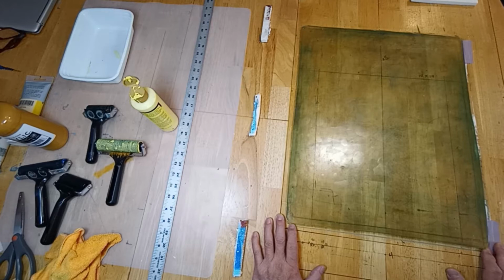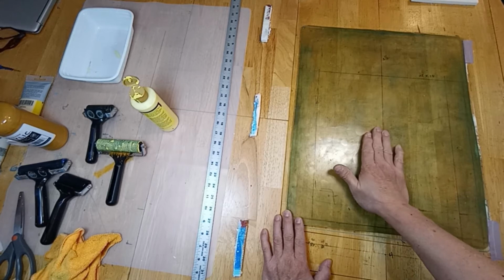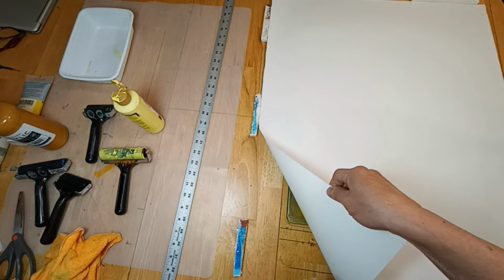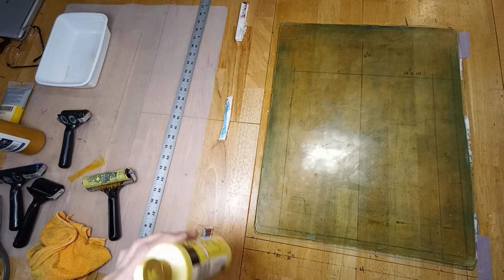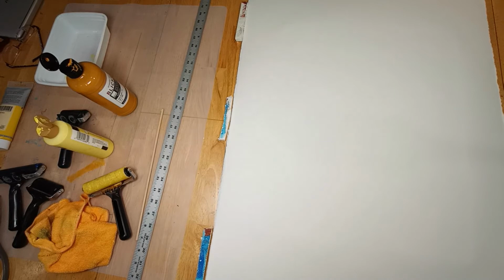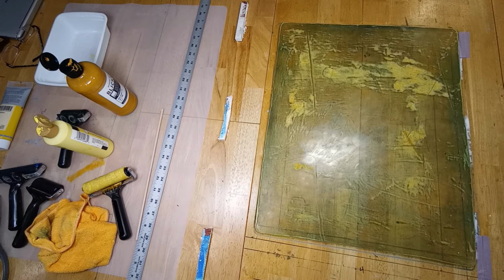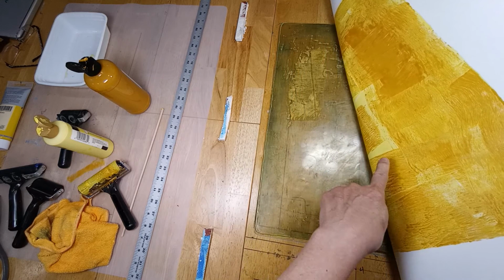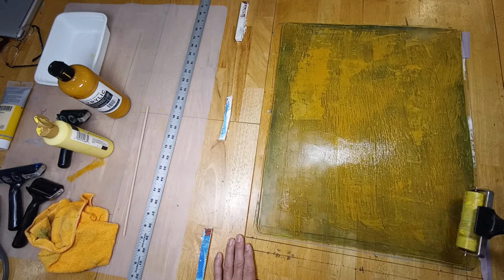Printing with a large format Gelli Plate part 1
Creating more large format prints as a backdrop for my collages with a
16 in x 20 in. gel plate. Working with a larger format presents different problems, but nothing that can't be remedied.